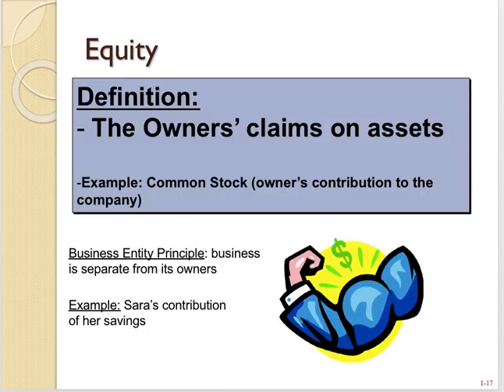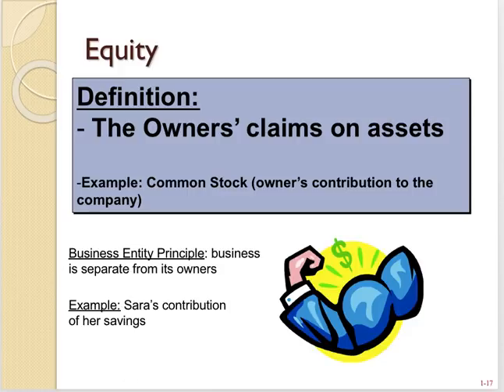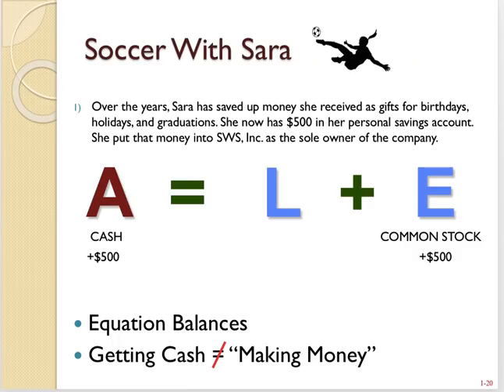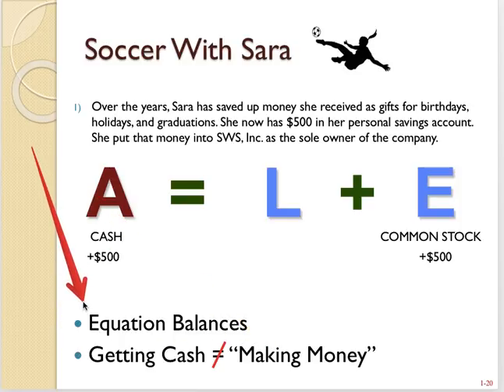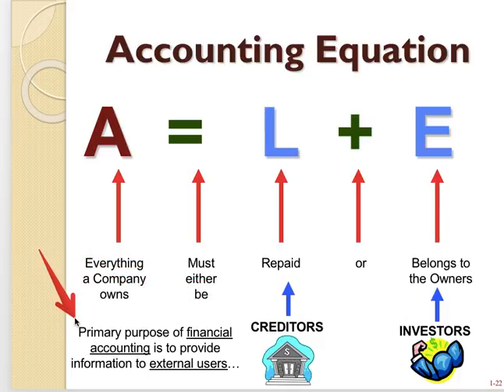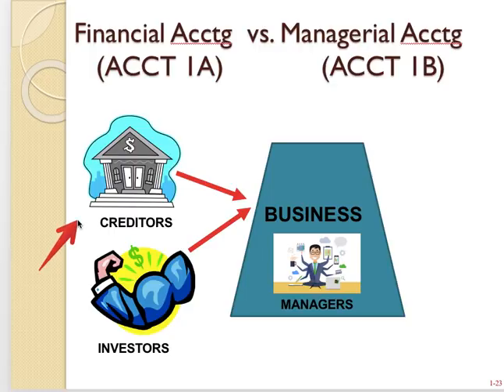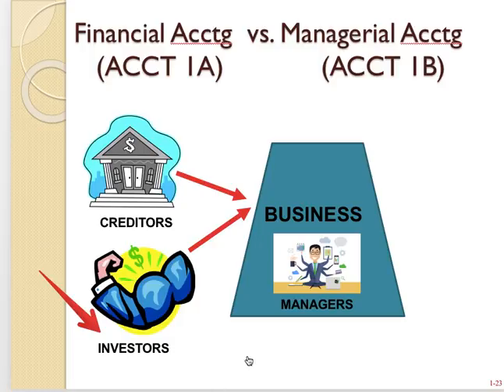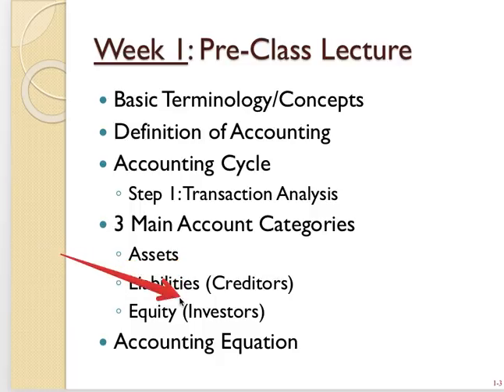Week 1: Pre-Class Lecture (part 2)